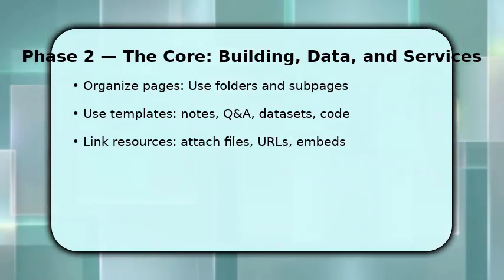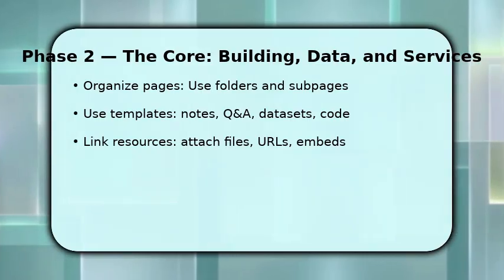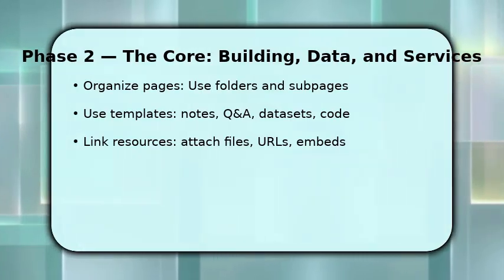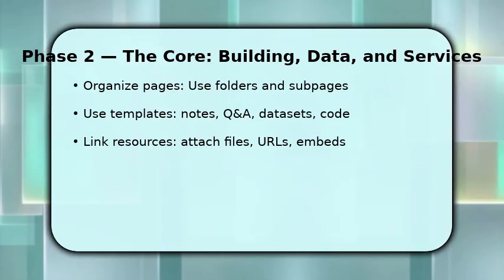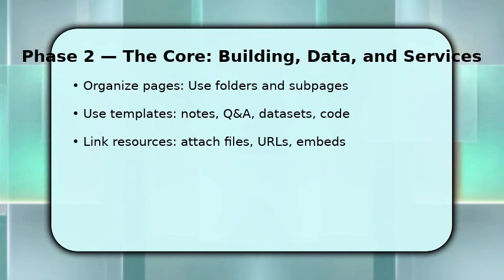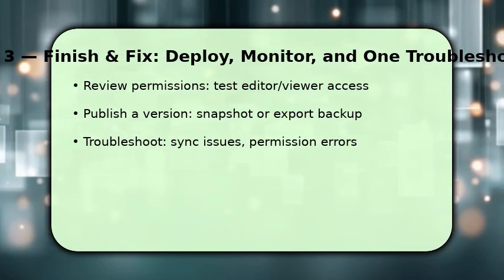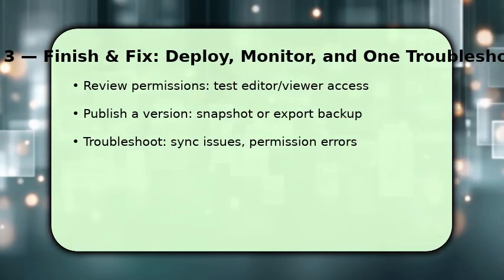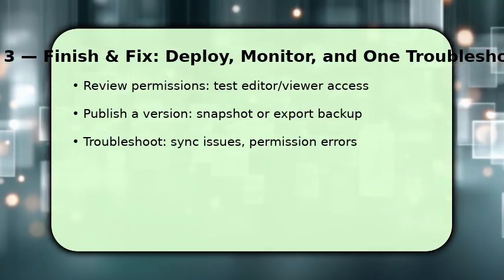How to Use Spaces in Perplexity - Full Guide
How to Use Spaces in Perplexity - Full Guide | 🔒 Surfshark VPN Deal — Stay private and secure. $1.99/mo + 3 Months Free ▸

Dive into the intricathy world of perplexity and discover how to effectively use spaces within this metric. Our comprehensive guide covers essential techniques, practical examples, and tips for optimizing your text analysis with precise spacing considerations.

perplexity, text analysis, spacing importance, natural language processing, language modeling,